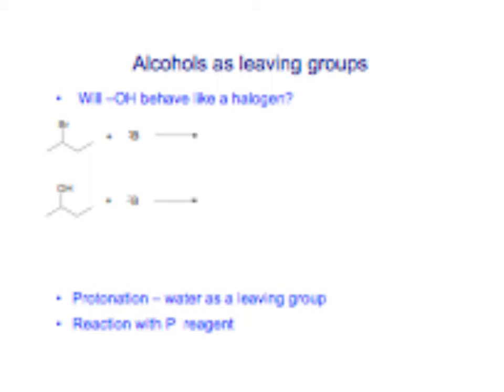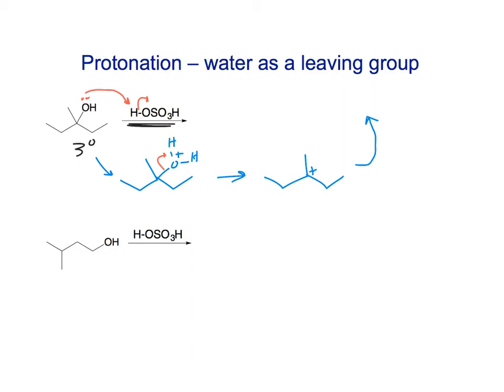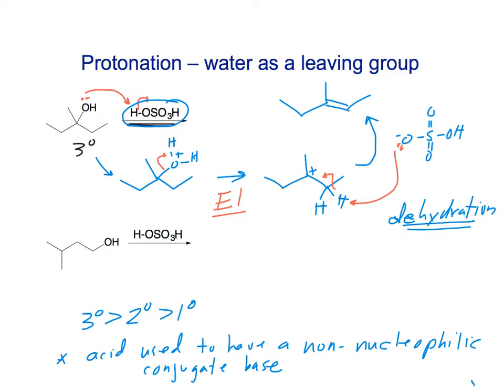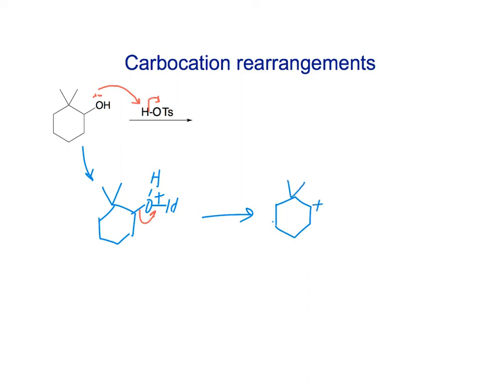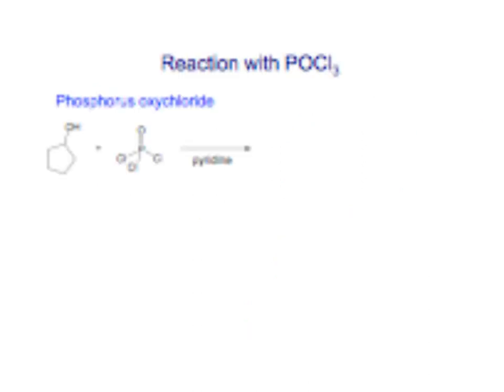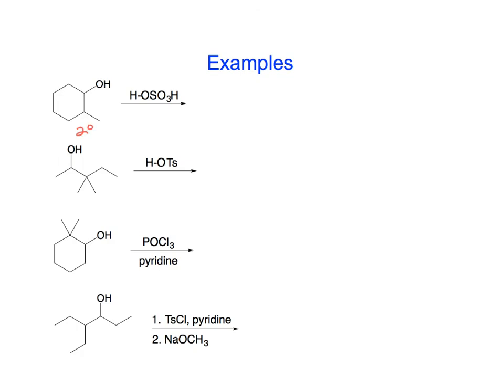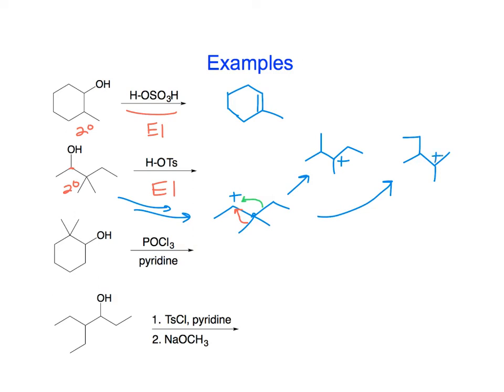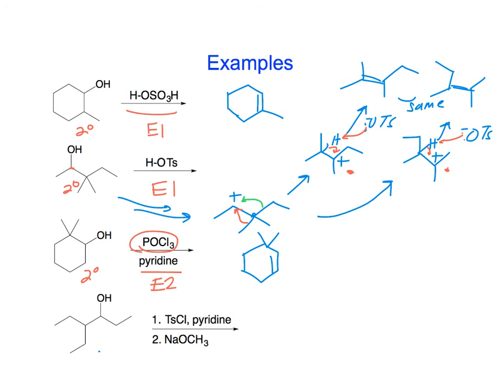HL 9.3 Elimination of Alcohols